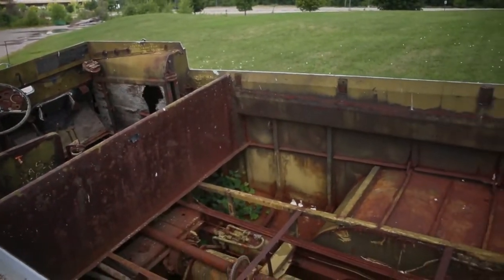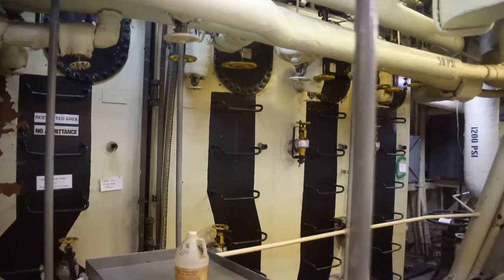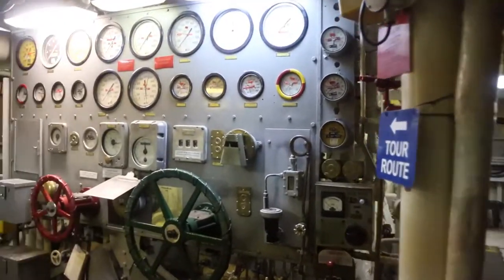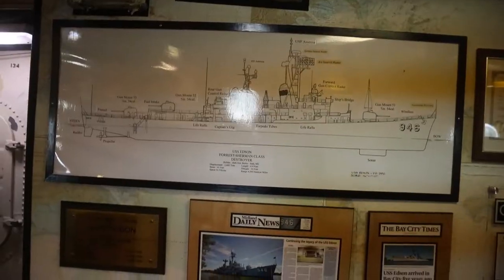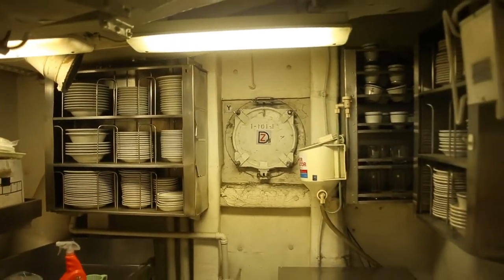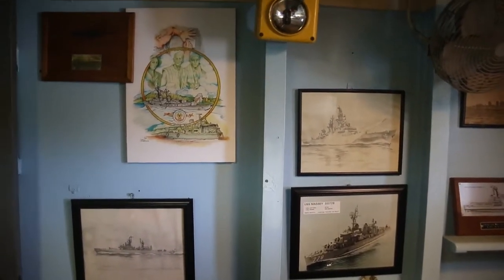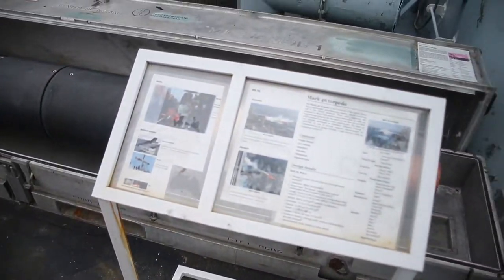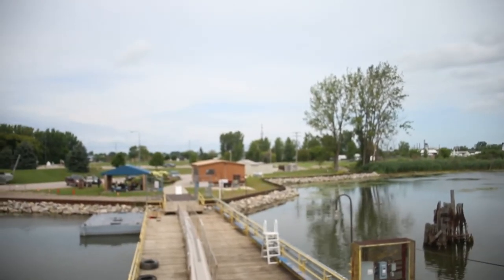The Thirty-Fathom Grave: An Hour and a Half Exploring the USS Edson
Join me for an hour and a half exploration of the USS Edson: A 127 m (418 ft), 2,000+ ton, Forrest Sherman-class destroyer docked in Bay City, Michigan. We walk and film above and below deck to bring you a full experience exploring this historic ship. Sorry I mispronounce the name, I'm going to blame the heat that day :laughing:
Last on film in the 1963 The Twilight Zone episode, "The Thirty-Fathom Grave"; This time, filmed on an aging 35mm camera through a 28mm lens. Bring some snacks and patience, This deep dive is not for those without an attention span. Filming this was a grueling, sweaty experience, followed by 12+ hours in the edit bay (Mostly attempting to tame the audio). The upload file being about 10 Gigabytes, I hope YT's quality does justice to my original camera footage. Very different than what I normally film, but hopefully enjoyable. I tried to film it so you could track where you are in the ship. I would highly recommend closed toed shoes if you are visiting the Saginaw Valley Naval Ship Museum.
00:00 Independence Bridge/ Harry S Truman Pkwy
00:10 Landing Craft "Ed's Son"
01:27 USS Frank E Evans Monument
02:27 Purchased Ticket/ Boarding
03:30 Exploring the Aft Deck
04:41 Walking up Port Side to beam
07:05 Entering hatch at Aft on Port side
07:34 Decontamination Showers
08:06 #52 Gun Mount Carrier Room
10:01 Walking Fore along Starboard hallway
11:34 Down to Engineering & Berths
13:27 Turbine Hall/ Engine Room
16:01 The Fireroom/ Boilers
25:39 Crew Berthing/ Living Space
29:02 #53 Gun Mount Carrier Room
30:26 More Crew Berthing/ View Into Lower Level
35:10 Starboard Hallway Headed Fore
38:05 Sickbay
38:59 Scullery/ Dishwashing Area
39:44 Mailbox/ Mess /Dining Hall
40:35 Barber Shop & Post Office
43:09 Fore long Starboard Hallway
43:38 Ship's Store
44:34 Executive Office/ Personnel Office
45:52 Stepping out to Port side to walk to Bow
49:21 Washroom Pantry
50:21 Battle Dressing Station/ Wardroom
51:42 Stateroom
53:00 Up Another Deck
53:24 Sea-Cabin
55:04 Radio Room
56:46 Crypto/Secure Radio Room
57:45 The Haunted Camera
1:00:00 The CMF
1:01:41 Captains SR
1:02:00 Operations Officer
1:04:28 Commanding Officers Seacabin
1:05:23 Chart House
1:05:48 Command Information Center (CIC)
1:07:22 The Bridge
1:08:40 Starboard Bridge Wing/ Walking Aft on Deck
1:10:23 Port Bridge Wing/ More Bridge
1:13:20 Torpedo
1:15:00 Gun Control Room
1:16:55 Aft Upper Deck
1:19:26 Back to the Bow/ Walking Aft
1:21:25 The Wishing Well
1:22:13 Gunnery Officers Stateroom/Ward Bunkroom
1:23:32 Ships Laundry
1:25:50 Looking inside the #52 Gun